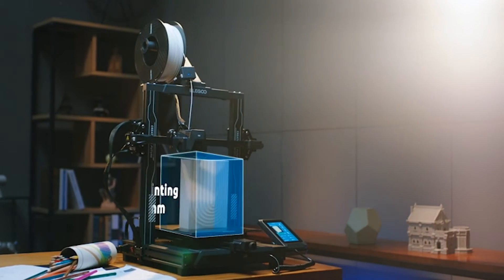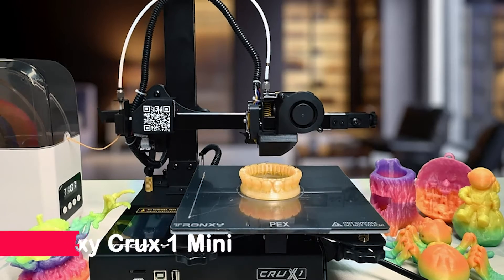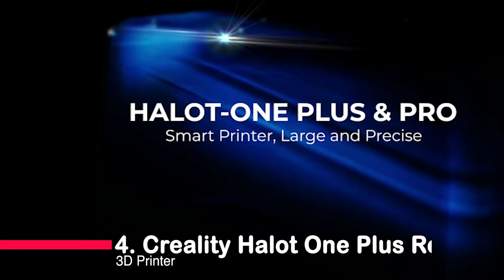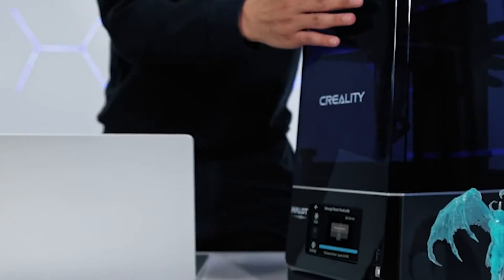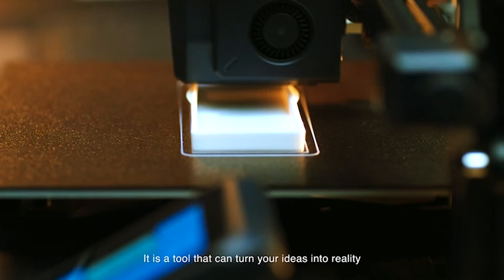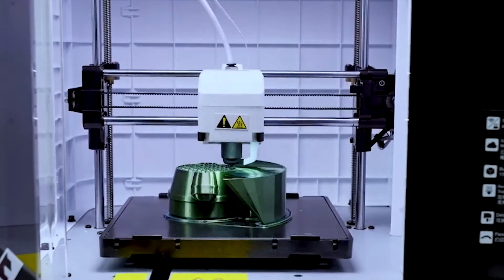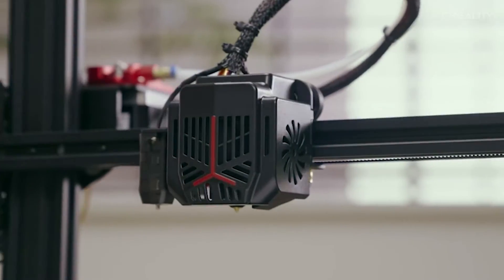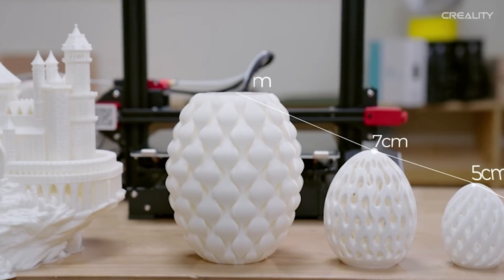TOP 5 Best 3D Printers for 2024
5 best 3d printers in 2023,
5 best budget 3d printers in 2023,
3d printers 2023,
2023 3d printer buying guide,
top 5 best 3d printers 2023,
5 best 3d printers,
2023 best 3d printer,
2022 3d printer reviews,
3d printer comparison 2023